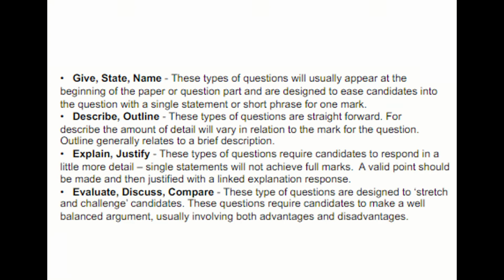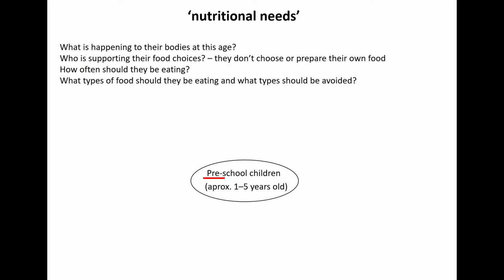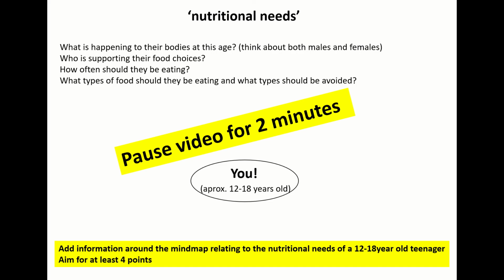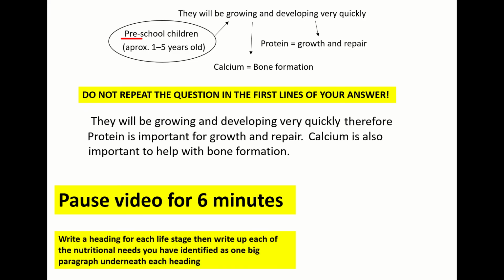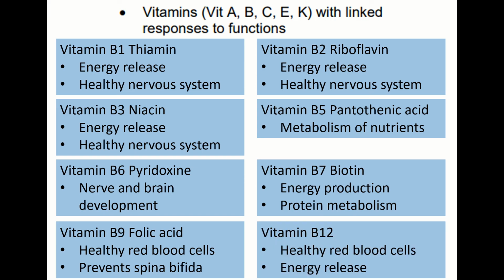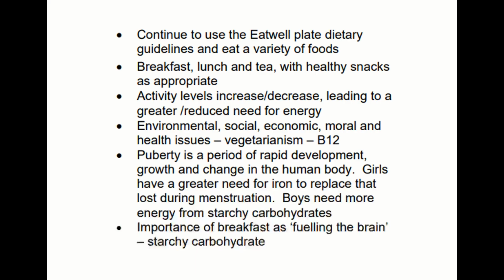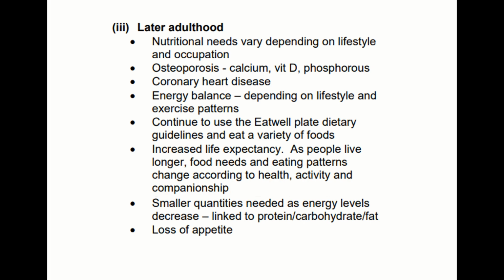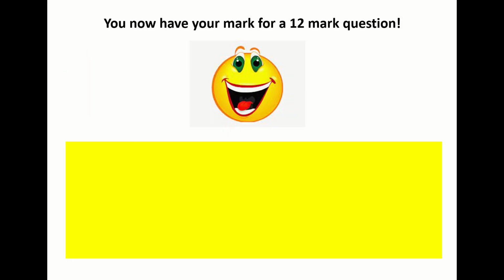Tutorial 2 - GCSE Food Preparation and Nutrition - 12 mark question - exam technique video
A video tutorial for GCSE Food preparation and nutrition students to work through to assist them with preparing to answer a 10 mark question during their exam.